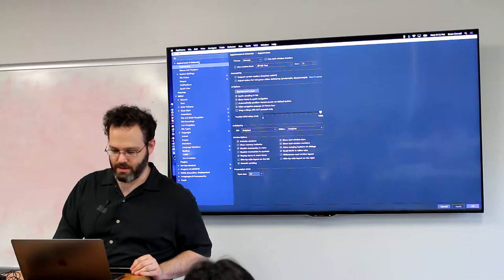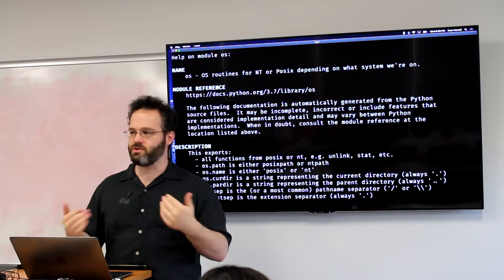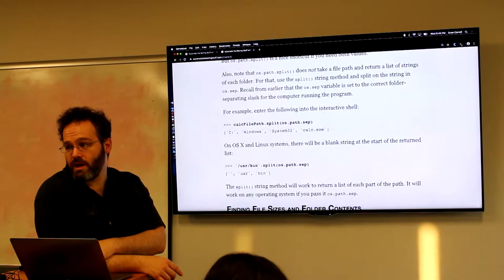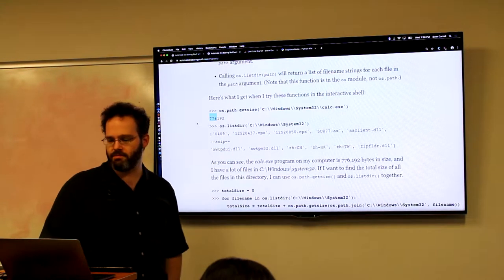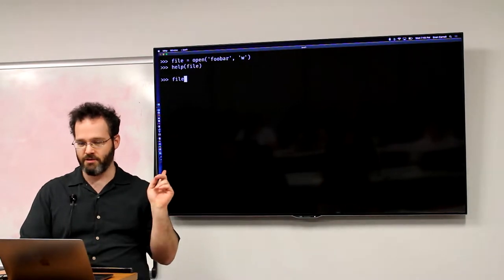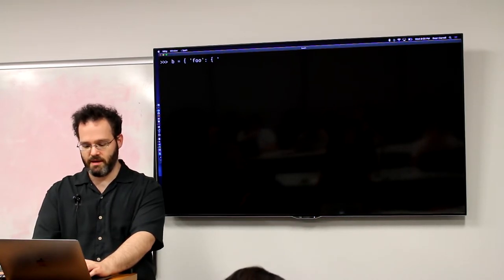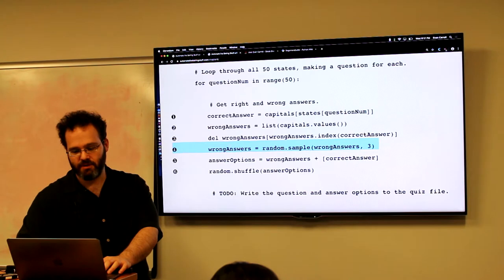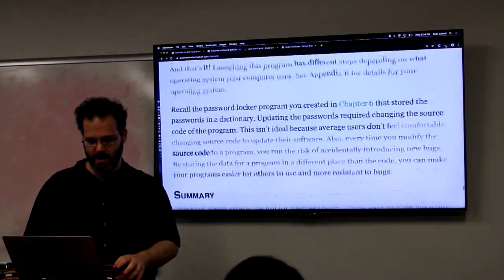Automate the Boring Stuff with Python - Class 7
Houston Linux Users' Group (HLUG) presents an introduction to programming with Python. In the seventh class we continue the application section of the book, with Evan Carroll demonstrating how to interact with files and filesystems. Automate the Boring Stuff with Python by Al Sweigart will be used as a text for this series.